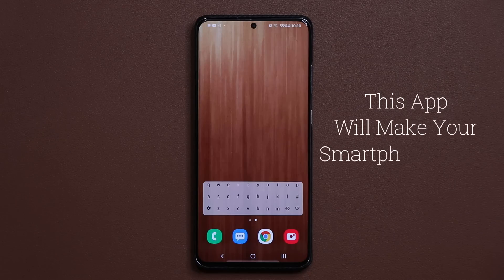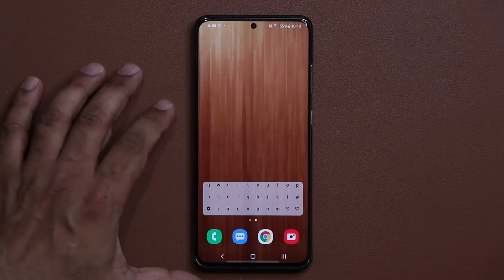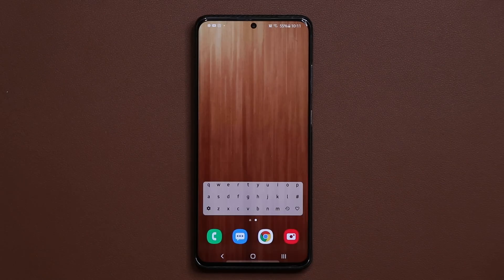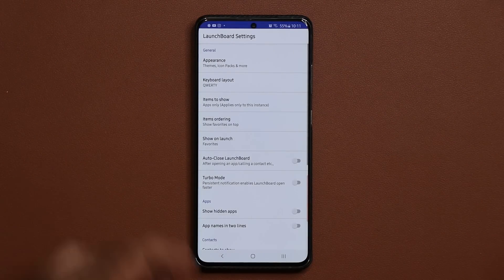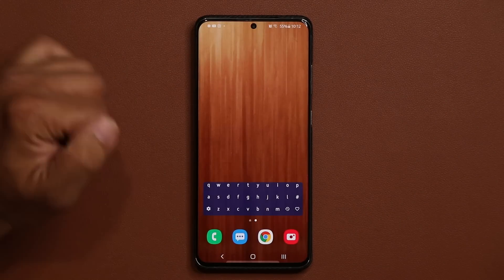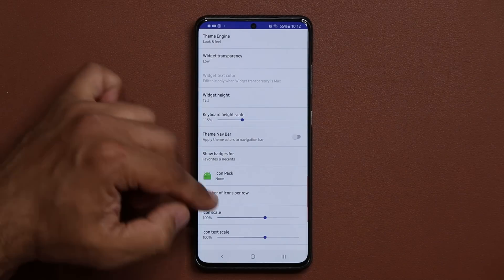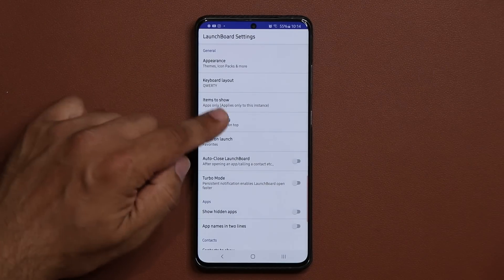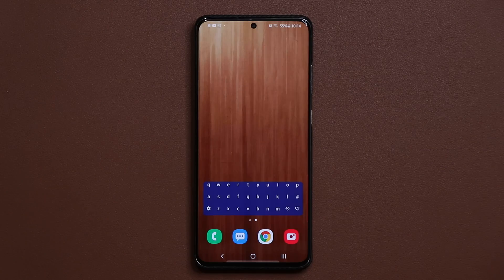This App Makes Your Samsung or Android Smartphone Much Better - Download Now (Free)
Download this app and your samsung or android smartphone will have enhanced functionality.

Companies can send product to the following address:

Attn: SAKITECH
135 S Springfield Rd. Unit #681